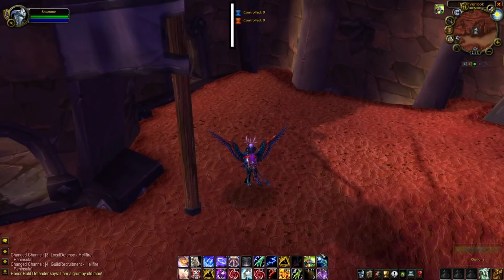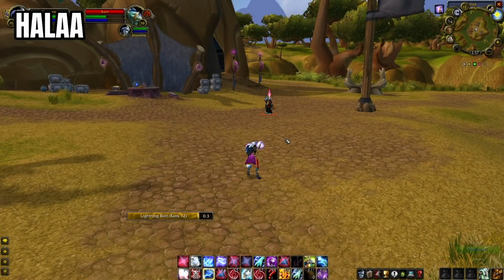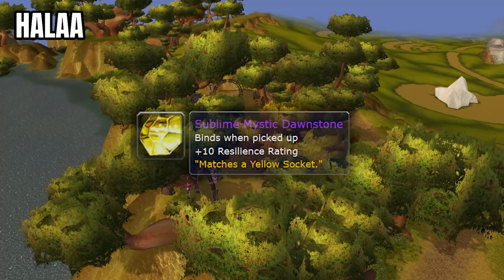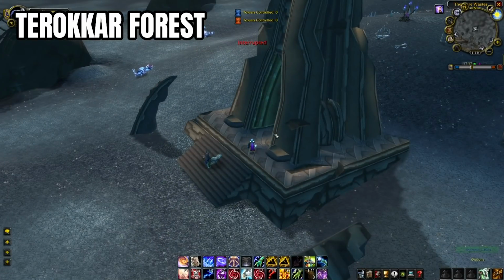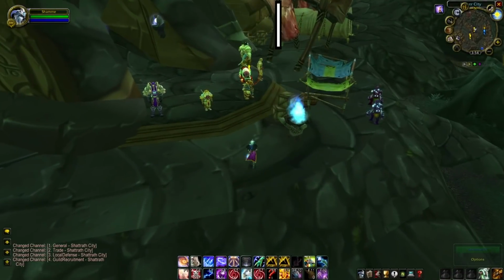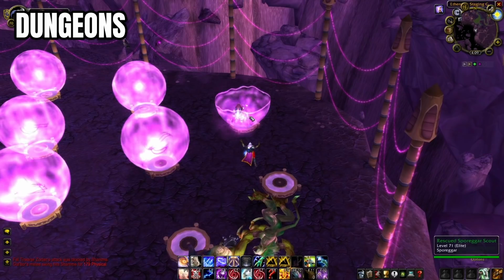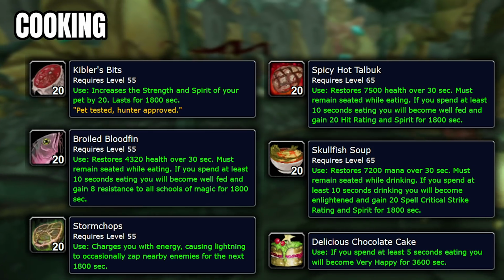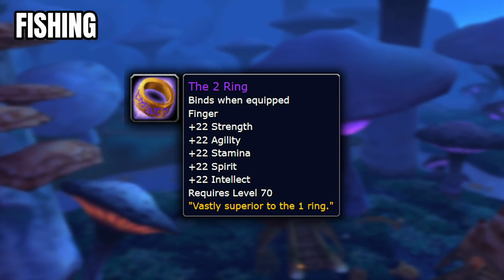TBC Classic Daily Quest Guide - BEST Rewards and Items You Can Get from Daily Quests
Guide for all the daily quests that will be available in Phase 1 of TBC Classic and all the best rewards you can get from doing these quests.

Timestamps
0:00 - Intro
0:50 - Hellfire Peninsula
2:14 - Halaa
4:55 - Terokkar Forest
6:32 - Daily BGs
6:46 - Dungeons
8:30 - Cooking
9:21 - Fishing